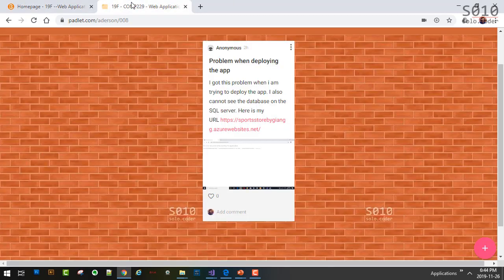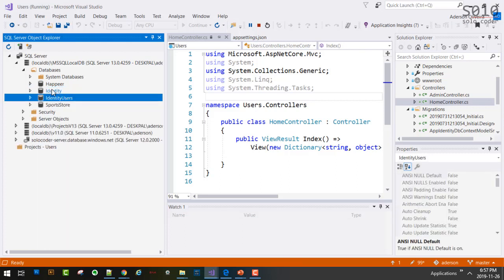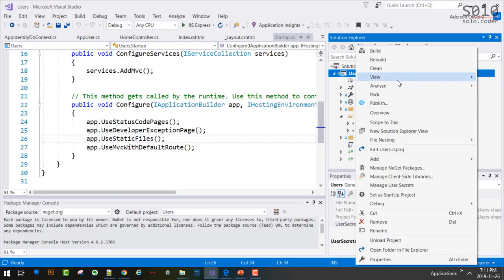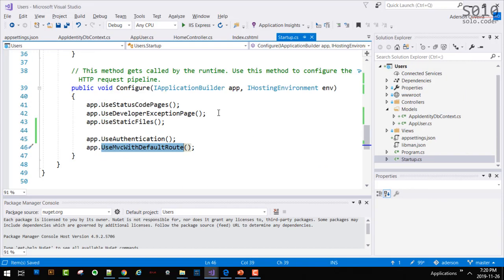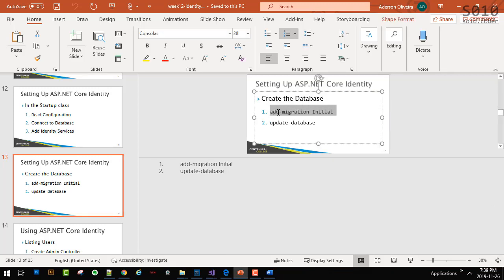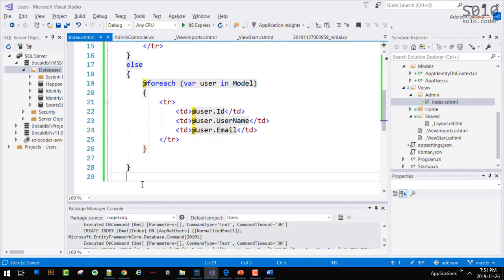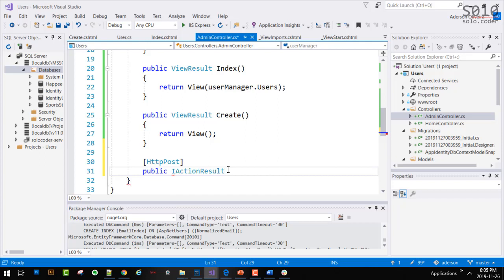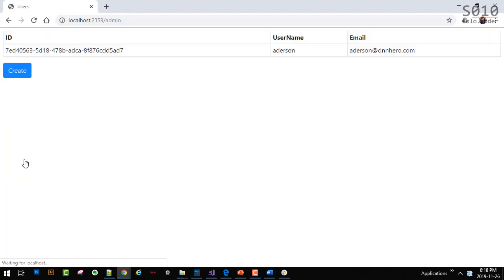week12 2019 11 26 comp229 f19 sec008 part1